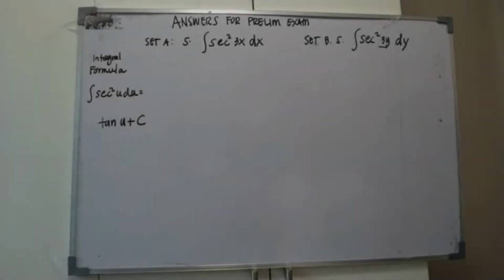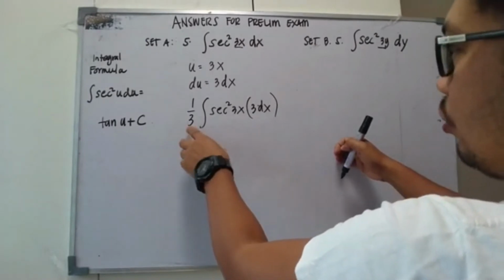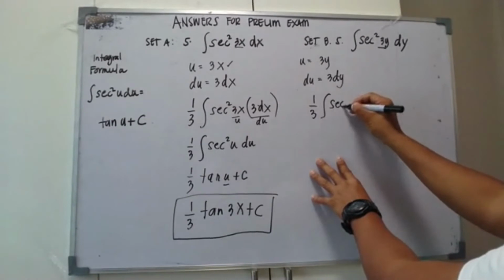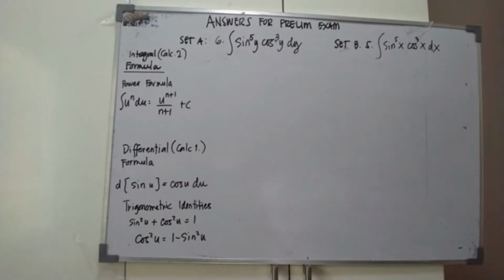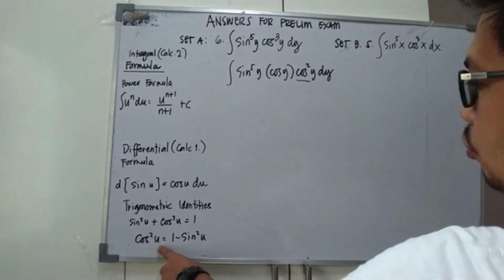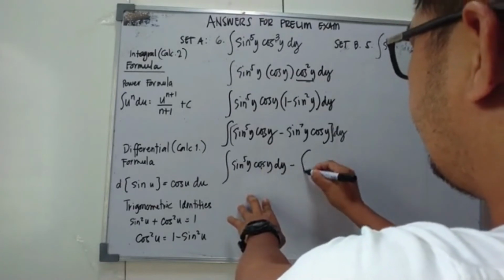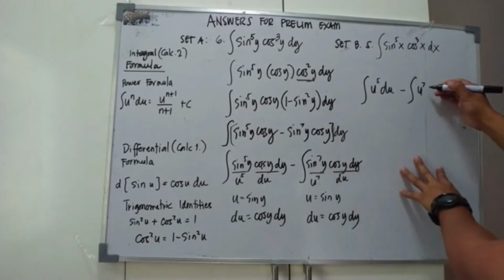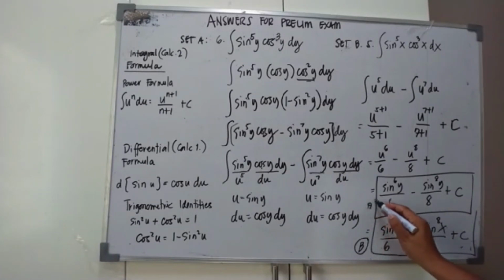Integral Calculus -Trigonometric Function - Simple Trigonometric transformation and Power Formula